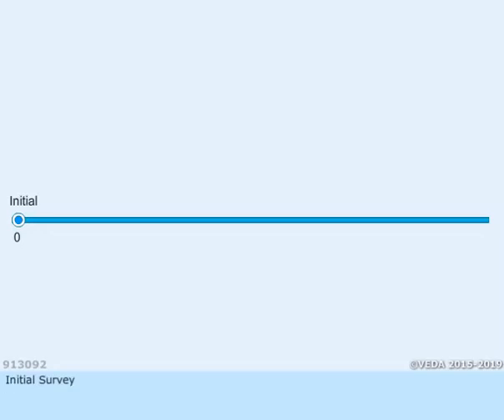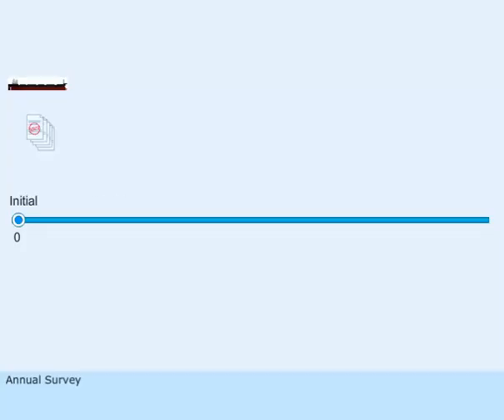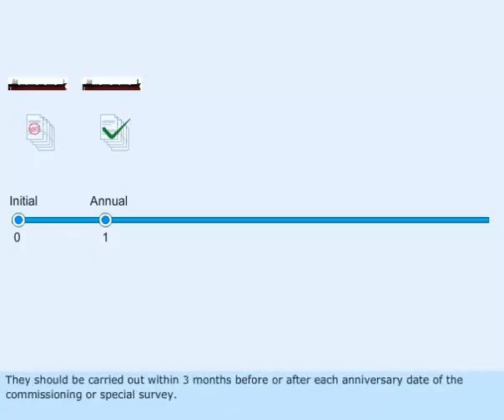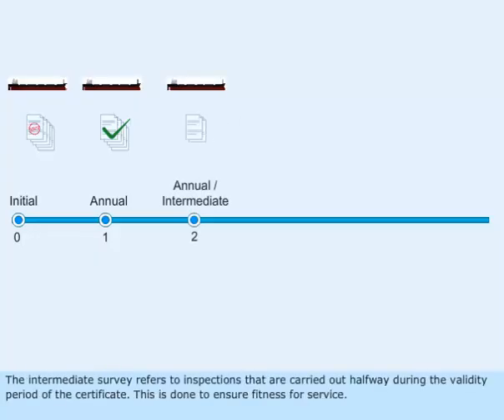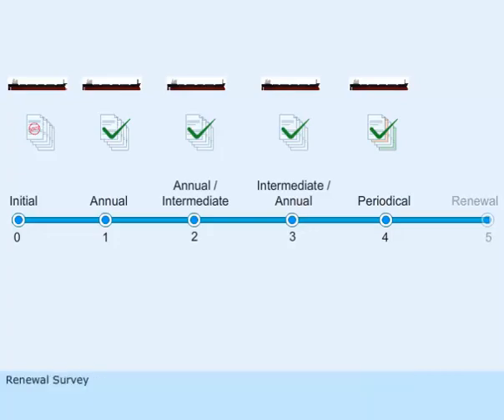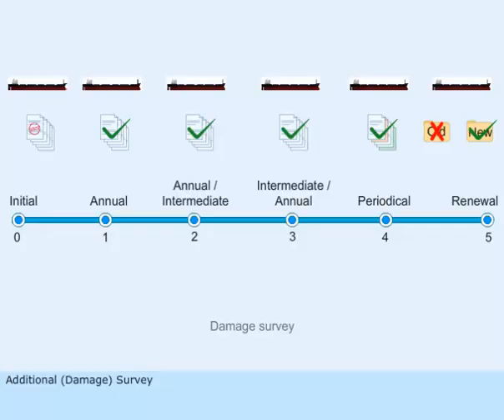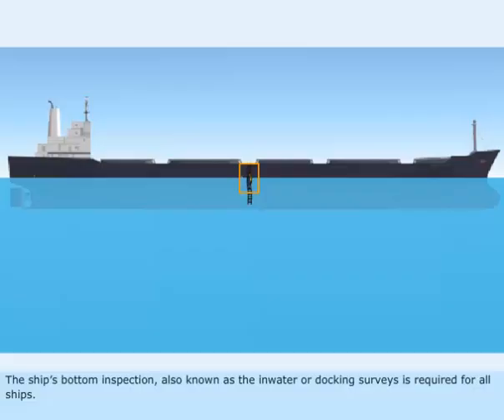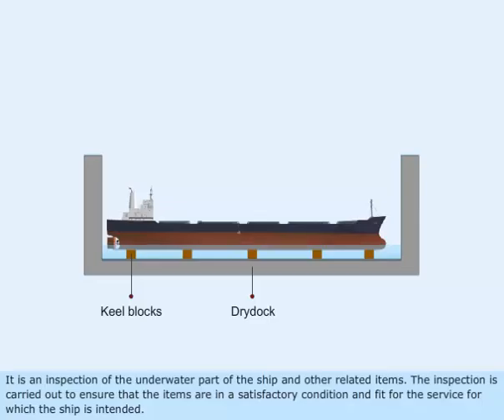Types of surveys on ships | Initial survey | Periodic survey | Renewal survey | speical survey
The classification activity of the Russian Maritime Register of Shipping (hereinafter referred to as "the Register, RS") is carried out in accordance with the General Regulations for the Classification and Other Activity. Classification surveys of ships and offshore installations in service are regulated by the Rules for the Classification Surveys of Ships in Service, the Guidelines for the Technical Supervision of Ships in Service, the Rules for the Surveys of Inland Navigation Ships in Service (for European Inland Waterways) and other RS rules depending on the type of ship and offshore installation.

The aim of the initial survey of a ship in service shall determine whether it is possible to assign class to a ship being submitted for the Register classification for the first time, as well as to re-assign the RS class to the ship whose RS class was withdrawn.

A written application on acceptance of a ship into the RS class (in arbitrary form) is sent by the shipowner to the Register.

Periodical surveys:

Annual survey for class confirmation is intended for establishing that the ship complies to a sufficient degree with the conditions of class, as well as for checking the operation of machinery, devices and installations covered by the requirements of the Rules for the Classification and Construction of Sea-Going Ships.
Intermediate survey shall be carried out either at or between the second and third annual surveys. Items, which are additional to the items to be surveyed at annual surveys, may be surveyed either at or between the second and third annual survey.
Special survey for class renewal is intended for determining whether the ship's technical condition and structural and composition modifications of its items comply with the requirements of the RS rules. Special survey shall be carried out at 5-year intervals to renew the class.
Survey of the outside of the ship's bottom shall be carried out to verify whether the technical condition of the following items complies with the requirements of the RS rules:
underwater hull;

Continuous survey system (CSS) of a ship: hull, arrangements, machinery, electrical equipment, refrigerating plant. Continuous survey consists of the distribution of survey scope corresponding to the scope of special survey for class renewal between separate surveys, and the whole cycle of survey shall be conducted within the period, for which the class is assigned or renewed.
Survey on a Planned Maintenance Scheme for Machinery (PMS) basis shall be carried out on the basis of intervals between the maintenance operations (overhauls) recommended by the manufacturer, documented operator's experience and a condition monitoring system, where fitted.
Survey on a Condition Monitoring (CM) and a Condition Based Maintenance (CBM) basis. CM and CBM systems are fitted on board the ship at the shipowner's discretion and shall be approved and subject to the relevant surveys performed by the Register upon the shipowner's written request.
Occasional surveys shall be carried out in connection with reinstatement/retainment of class; changing of class notation, type/subtype and ship's other characteristics; emergency occurrences; passages.

Other surveys. Subject to special agreement and authorization, the Register may carry out other surveys, such as: surveys carried out on authorization of state authorities (MA, embassy of Flag State, standardization bodies, state technical supervisory bodies, etc.); surveys carried out at the request of companies (shipping, insurance, industrial and others).

ship inspection procedure,
ship inspection,
cargo ship inspection,
dry dock inspection,
inspection engineer,
ship hull inspector,
immersion suit inspection,
how inspection is done,
inspection ma,
inside supply vessel,
inspections,
inspection express tutorial,
inspection usar,
inspection for industry,
navy room inspection,
non intrusive inspection,
how an inspection is properly conducted,
ship hull inspection,
underwater inspection of ships,
u boat inspect ship,
vessel inspection,
vessel inspection procedure,
vessel work,
vessel safety inspection,
uwild inspection,
working in a shipyard,
inspection system,
yacht inspection,
inspection express,
stabistor inspection,
inspection analysis,
4 point inspection,
central priming system in ships